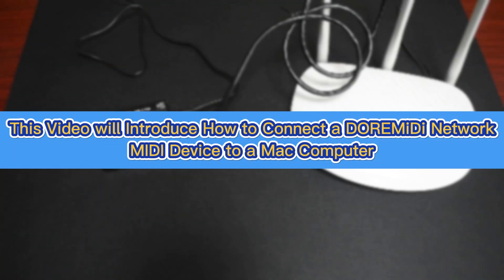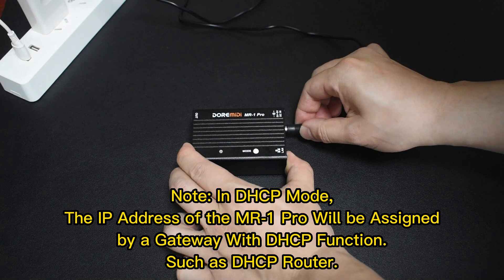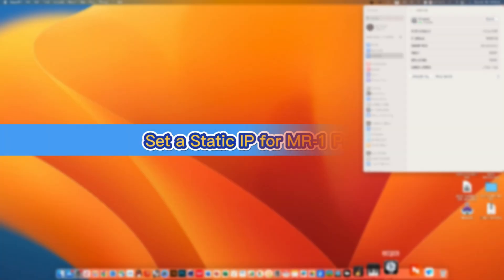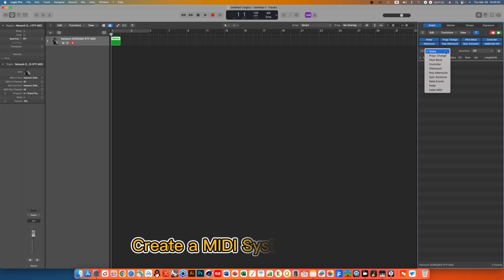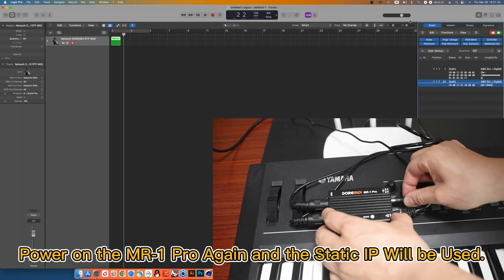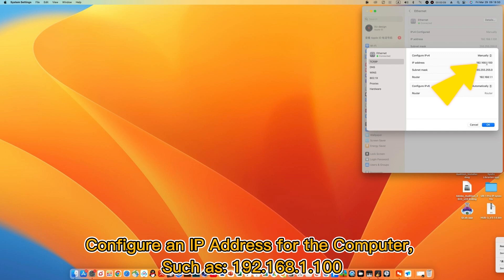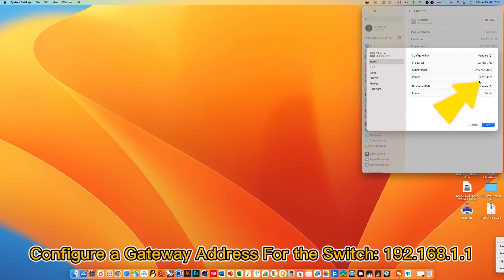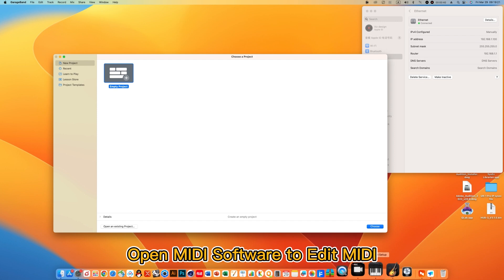【DOREMiDi】How to Connect to RTP MIDI Devices and Set Static IP on MacOS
Many users are not sure how to connect RTP MIDI devices in MacOS and how to send custom SysEx messages.
This video is about how to set the static IP address of MR/UR-1 Pro through MacOS.

1. Connect MR-1 Pro to MacOS: MR-1 Pro is in DHCP mode when it leaves the factory. In this mode, the IP address of MR-1 Pro needs to be assigned by a router with DHCP function. Note that the computer should also be connected to the same router.

2. Set static IP: Edit SysEx in Logic Pro, refer to the video for details.

3. Restart MR-1 Pro.

By the way, currently only a few software on MacOS support custom SysEx, and the operation process is complicated. We are developing software with custom SysEx function.